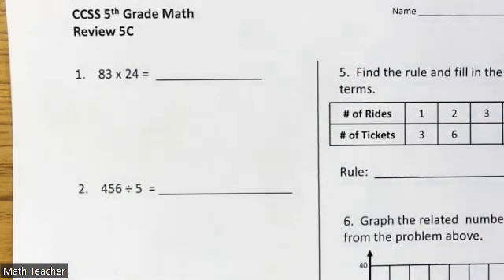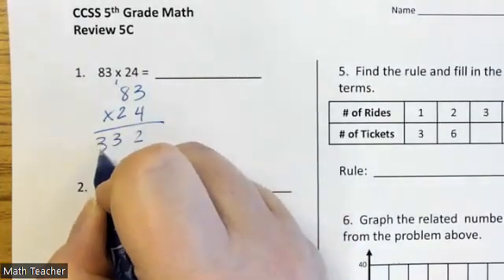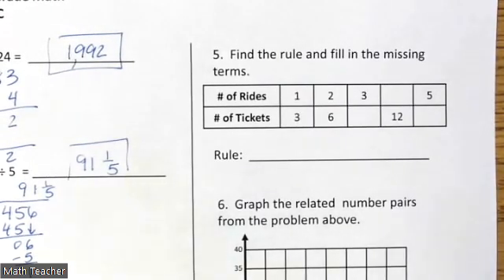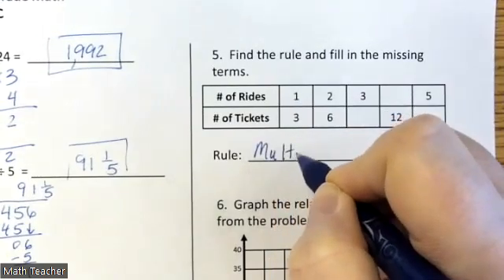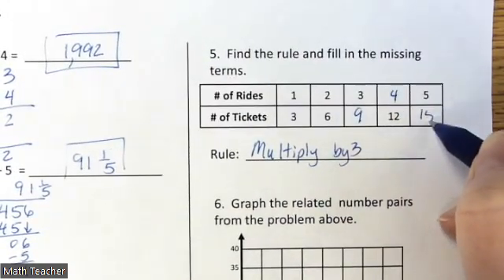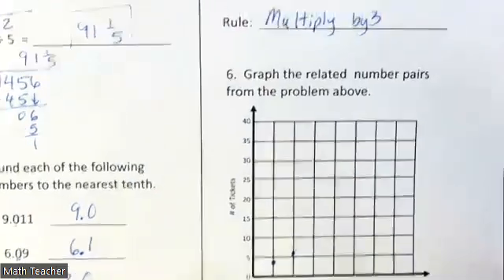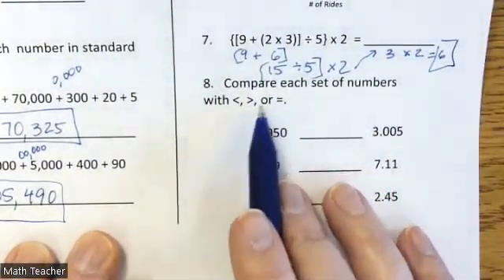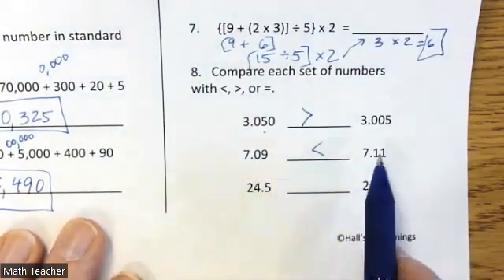Skill Work 5C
5th Grade Common Core Math Review Skill Work 5C